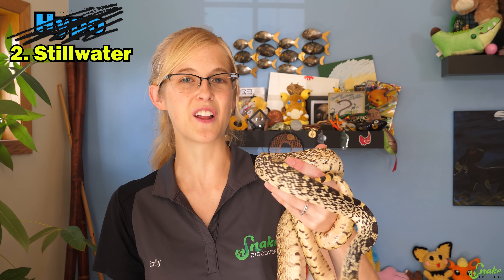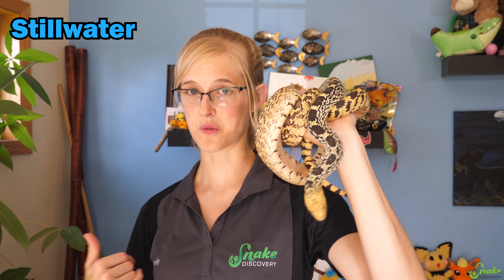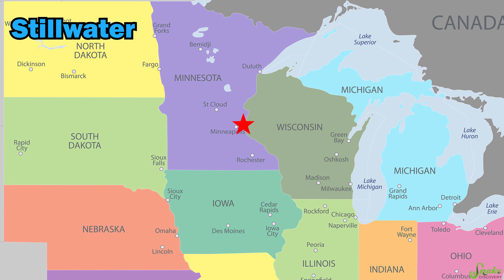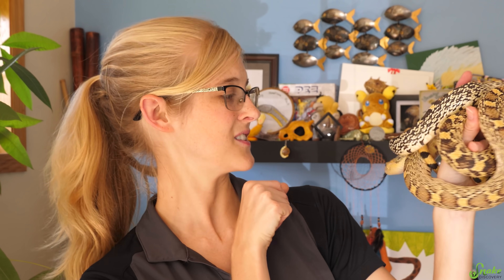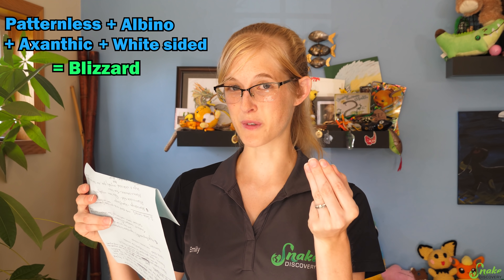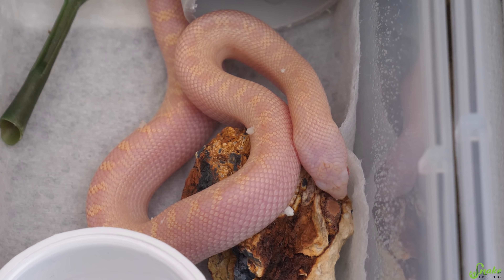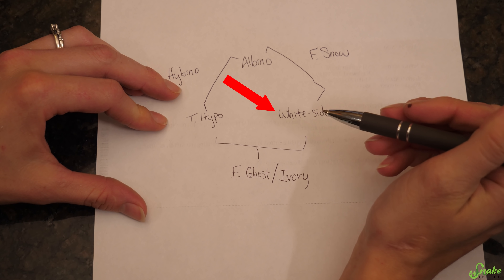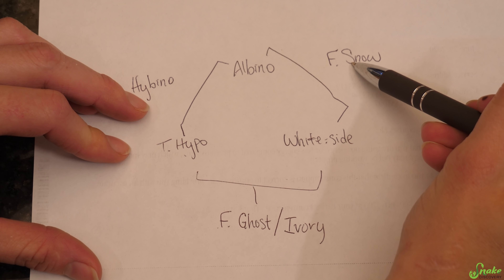Bullsnake Morphs Explained!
Today we clear up the confusion behind the confusing world of bullsnake morphs! We explain all the base genes (which, interestingly enough, are all recessive mutations) seen in bulls, what happens when they're combined, and why some have multiple names! Get your thinking hats on for this video, as snake genetics can get intense ;)

Rated PG